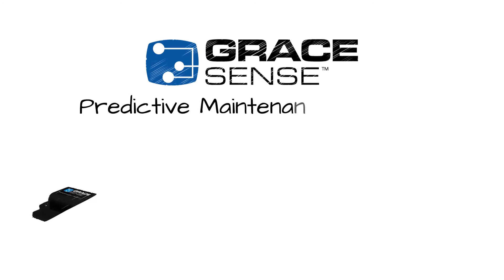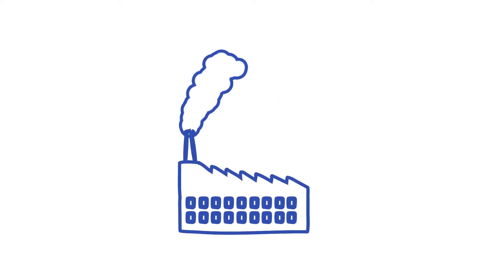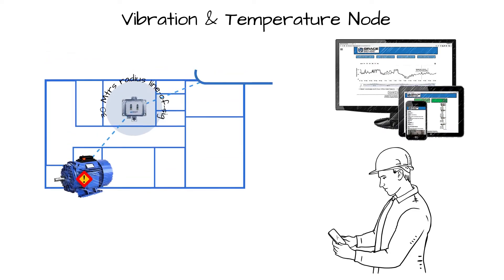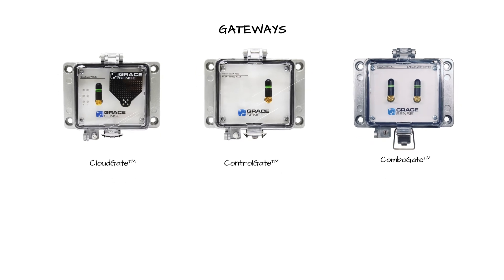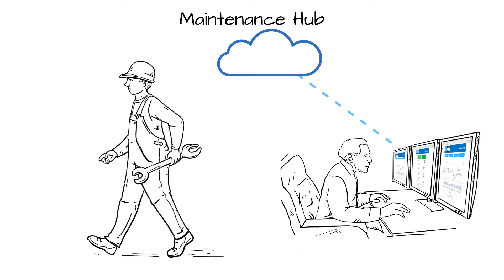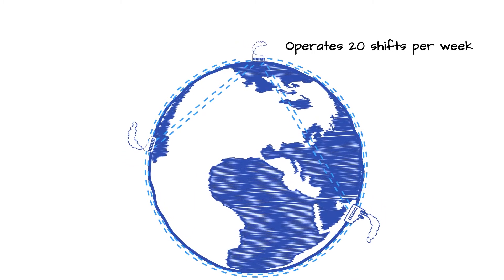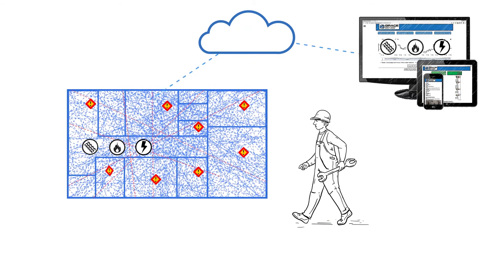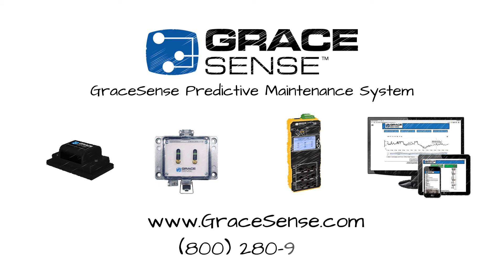GraceSense™ | Predictive Maintenance System Overview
An overview and application story of the NEW Predictive Maintenance System from the GraceSense™ line of IIoT Smart Devices.

Why Motor Vibration Monitoring?

About the Predictive Maintenance System

Vibration & Temperature Node: Rugged wireless sensor with advanced edge processing and proprietary Zigbee compatible communication monitors vibration and temperature to insightfully predict health on any rotating equipment. Multiple mounting options ensure quick deployment across applications in any industry. Easy to replace batteries deliver 3-5 years of life (dependent on use).

Panel-Mount/CloudGate: Configurable hardware architecture with a wide selection of inputs, transducers, radios, and power options. Nodes can be mounted in our environmentally rated housing. Configured as a CloudGate with an LTE or WiFi module, it can provide cloud-based support to thousands of other wireless nodes within a 30m radius, making the architecture massively scalable.

Hot Spot Monitor: A non-conductive temperature monitoring device that detects potential hot spots and alerts personnel of any temperature anomalies occurring in electrical equipment. Additionally, by integrating HSM with a panel-mount node, data from the HSM can be remotely monitored along with other equipment parameters in the Maintenance Hub.

The Maintenance Hub is an intuitive web application providing real-time asset status using dashboards, plot trends, and analytics. Hosted either in the cloud or on a local server, the Maintenance Hub displays system information, generates reports, and issues alerts via SMS and email containing actionable step-by-step remediation instructions. An open API lets you share data and alerts with existing systems (i.e. CMMS, SCADA, DCS).